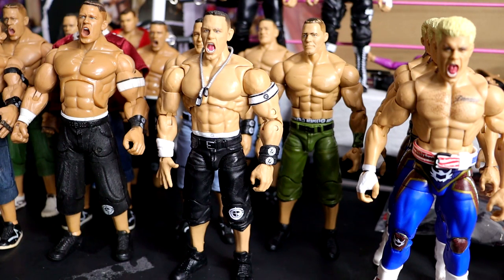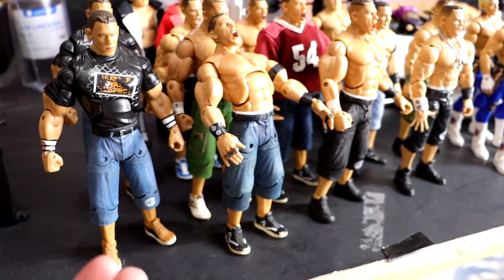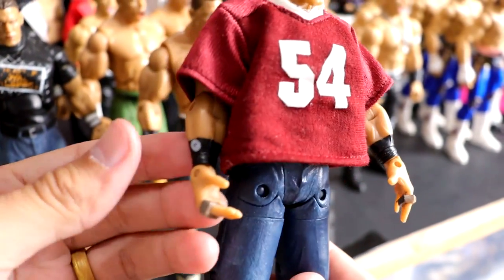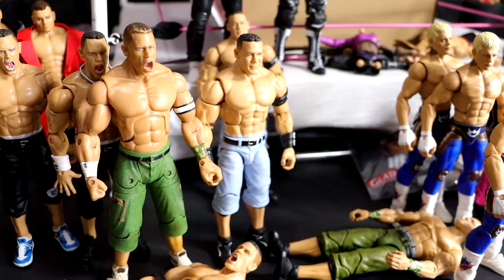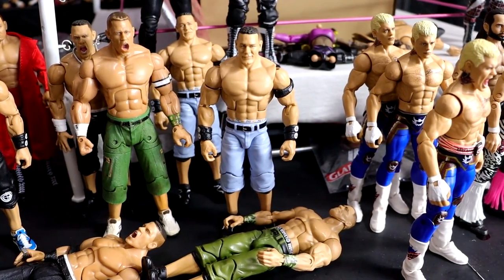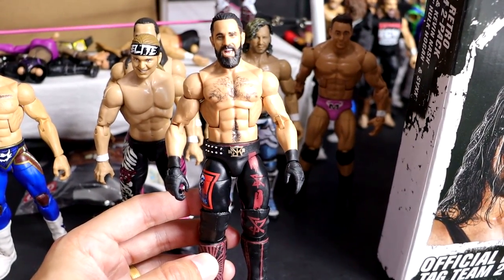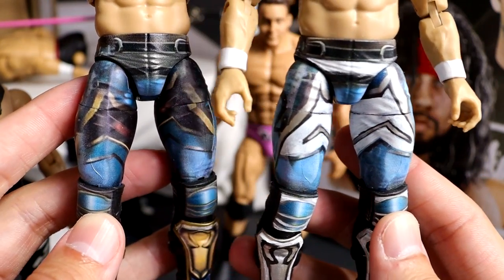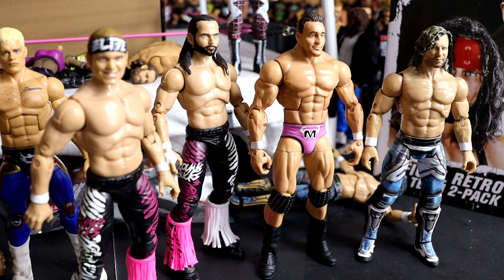WWE FIGURE CUSTOMS + FIX-UPS IM WORKING ON 2023!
In this video, MDT My Damn Toys is showing off his WWE figures and custom wwe figures hes been working on! NEW WWE figure custom elites 2023